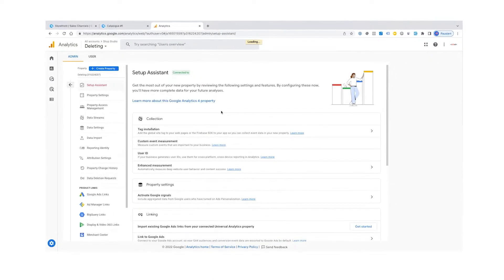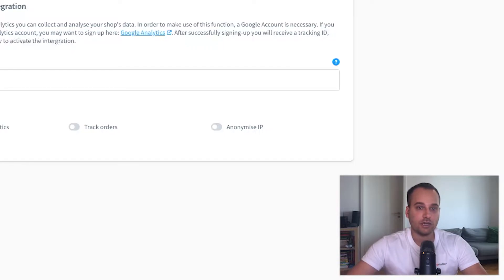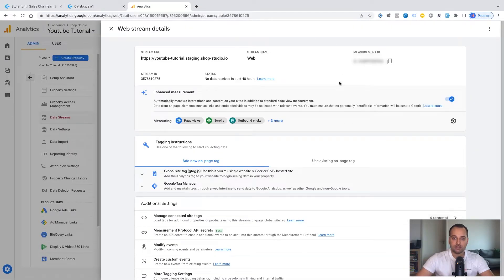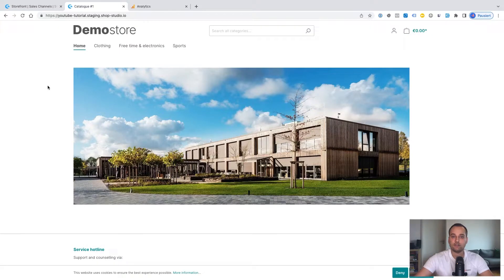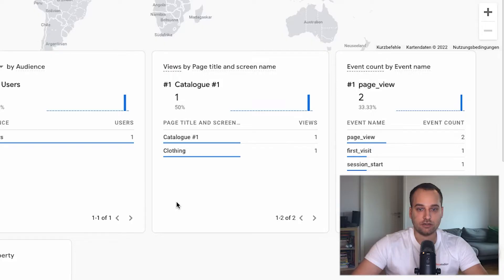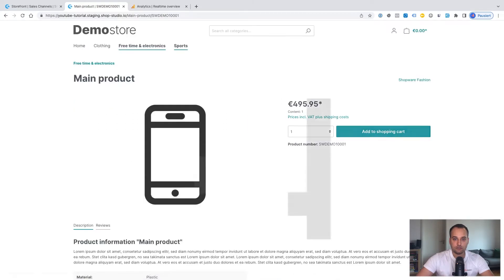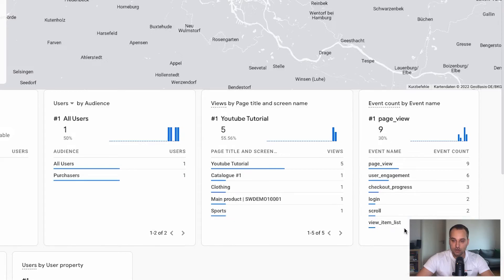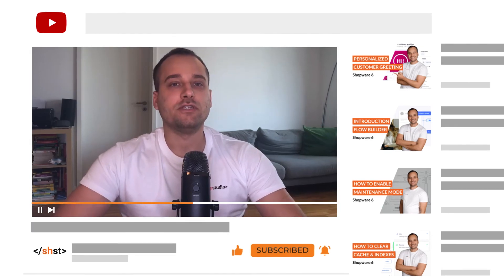How to: Basic Setup Google Analytics in Shopware - Shopware 6 Tutorial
Tracking and understanding customer behavior in your Shopware 6 online shop is very important for your ultimate E-Commerce success. In this tutorial, I want to show you how you can use the built-in Google Analytics integration to track your users. Have fun!